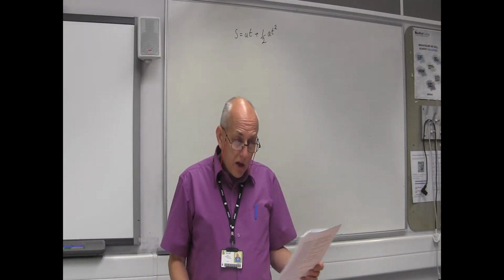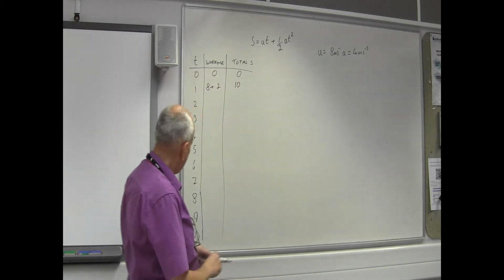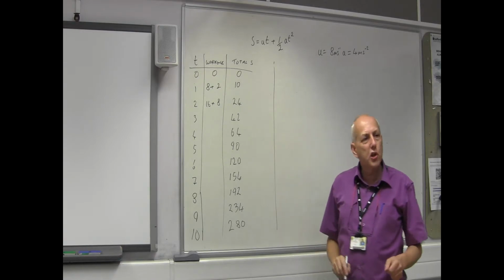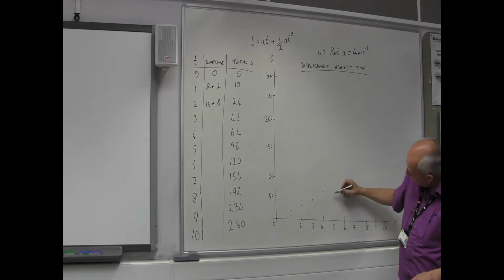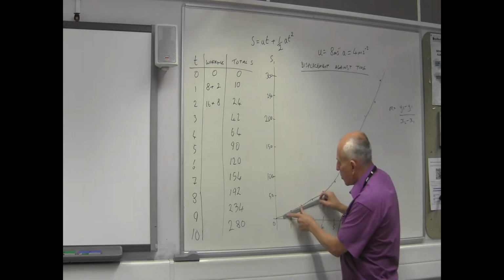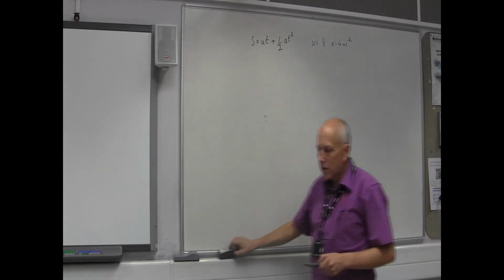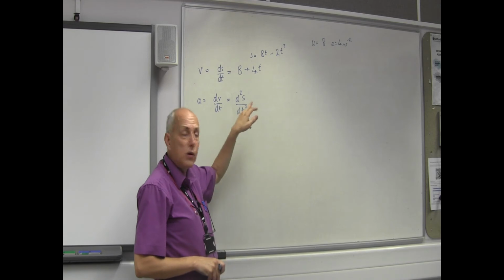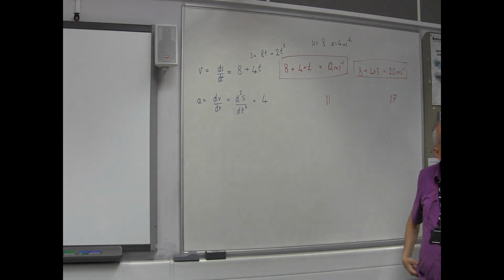Finding the velocity and the acceration from a SUVAT formula.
A use for differentiation is to find velocity from displacement and then acceleration can be found from velocity and that is what is done on this video using the s = ut + at^2 formula.